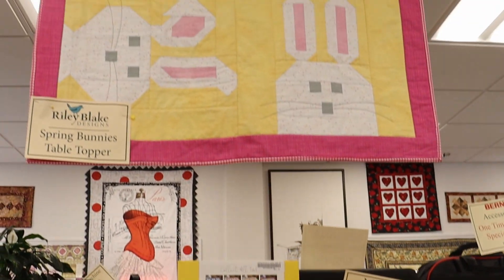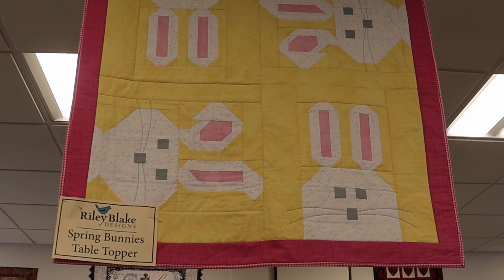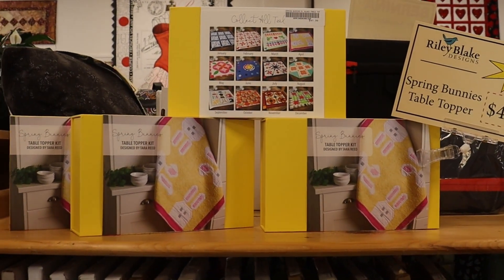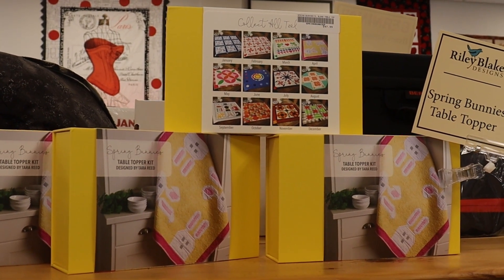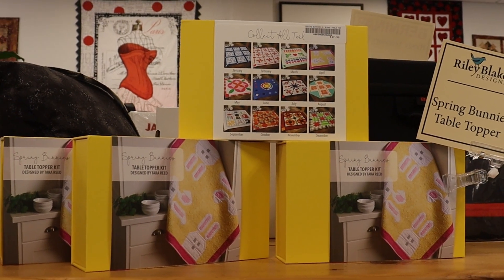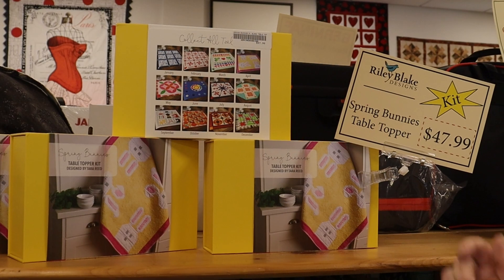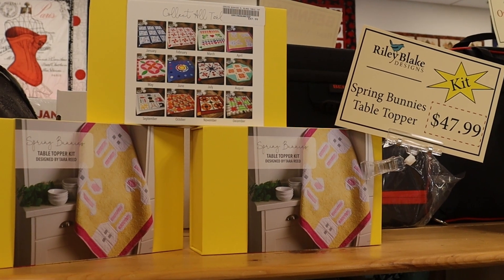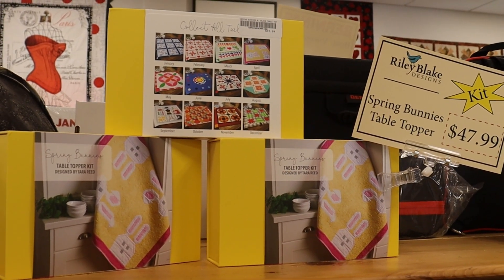Spring Bunnies Table Topper Kit